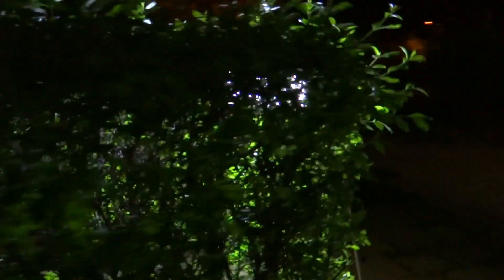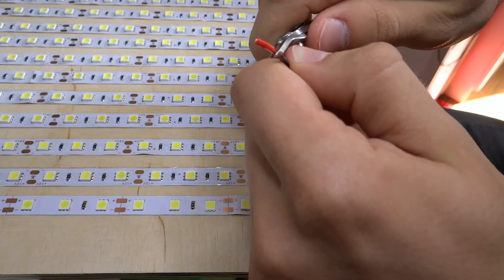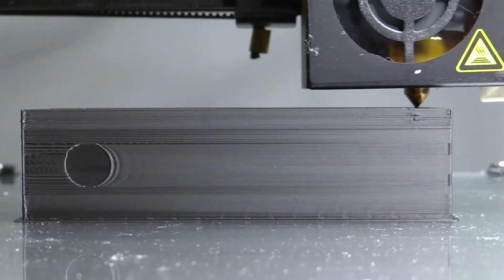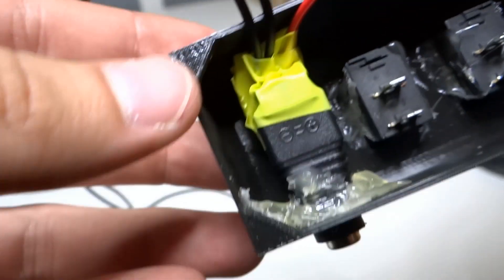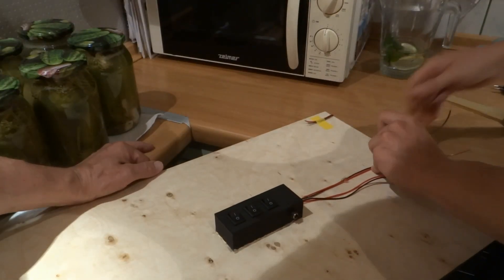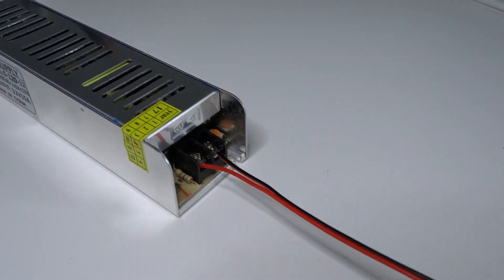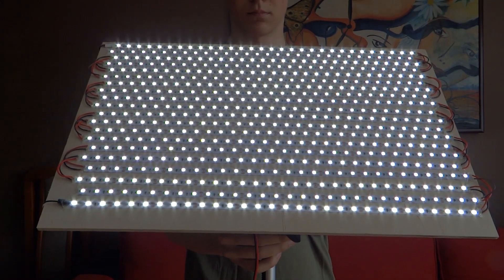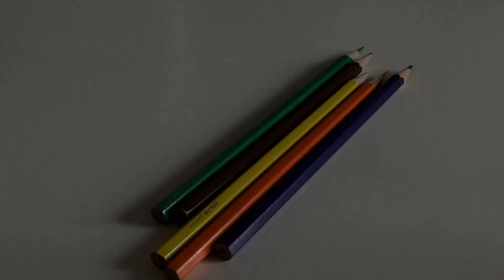How to make DIY LED panel - Super bright light out of LED strips for video and workshop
Do you need a bright light for your videos or workshop? Maybe you just want to make have super bright lamp in your room. In this video I will show you how you can make very simple, cheap and incredible effective LED panel. It's perfect to increse your video quality or for working when it's dark. It's perfect DIY project for everybody, all you need is some parts listed bellow, and some basic tools like soldering iron, saw and hot glue gun.

List of parts that you will need:
You will also need some plywood, insulation tape, hot glue, soldering iron and few basic tools that I am sure you have.